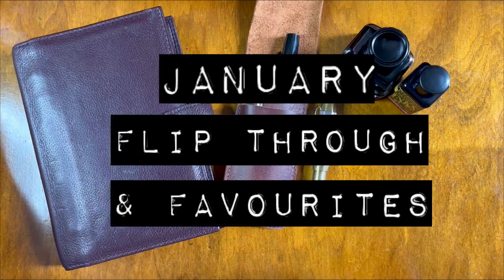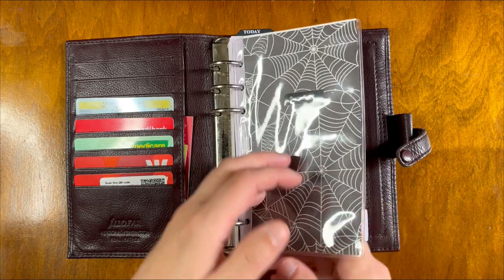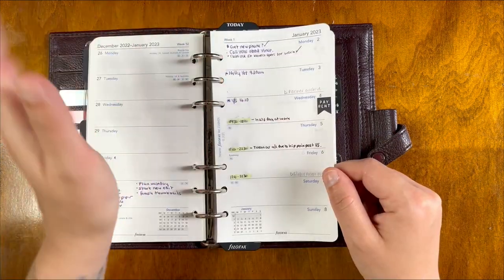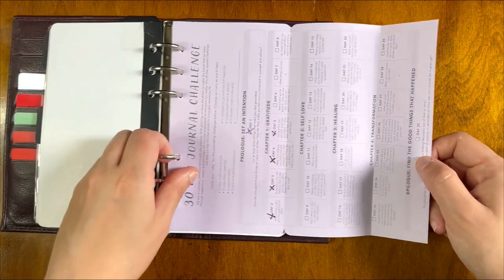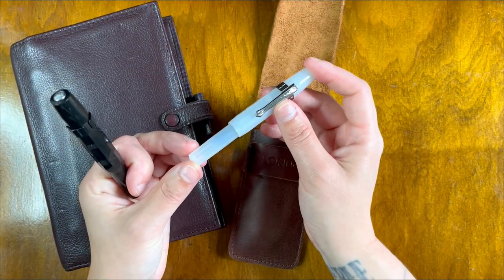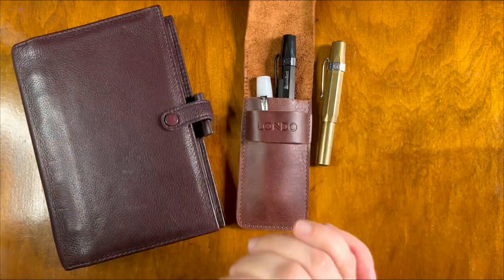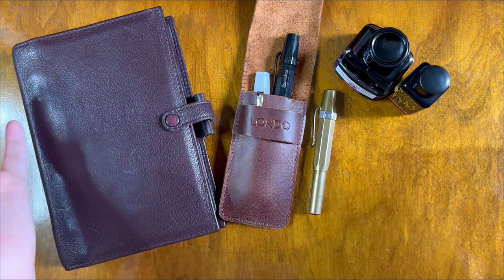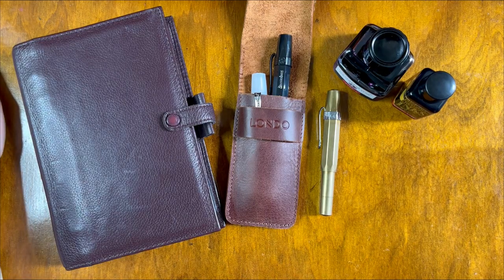January flip through and favourites - Planner, Journaling, Kaweco brass sport.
A lot has changed in my planner set up and its only January haha! I hope you enjoy this video of my planner flip through and my favourites for January.

Follow me over on instagram @skelly_jayne_plans

The gorgeous Kaweco Sport Pen case is from RumiLeather

J Herbin - Poussiere de lune

Diamine - Ancient copper

Kaweco Brass Sport

Kaweco Skyline Sport - Black